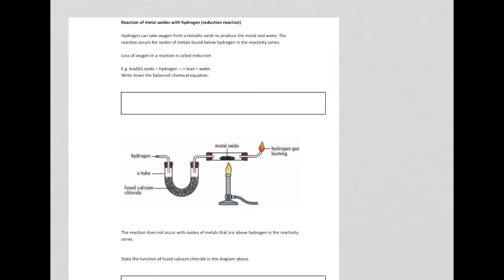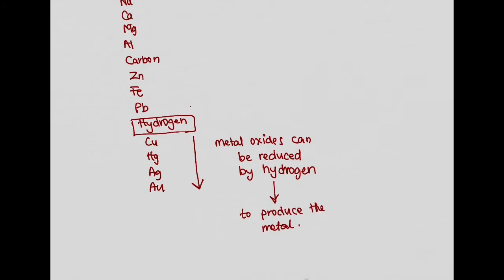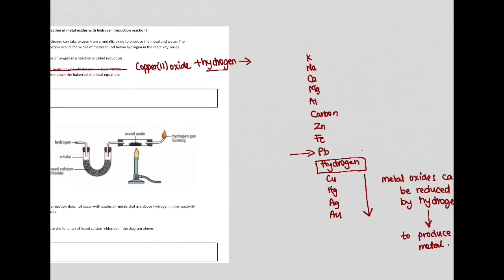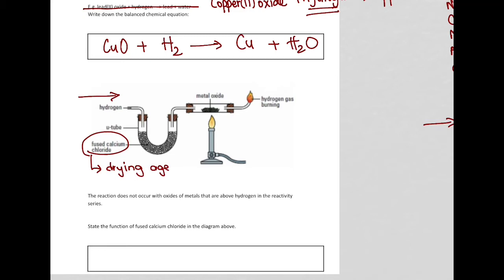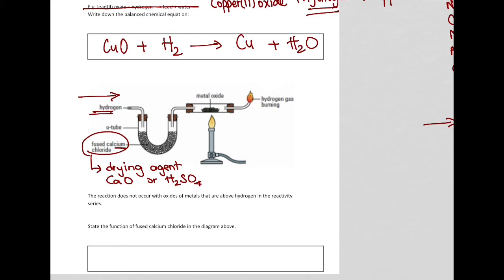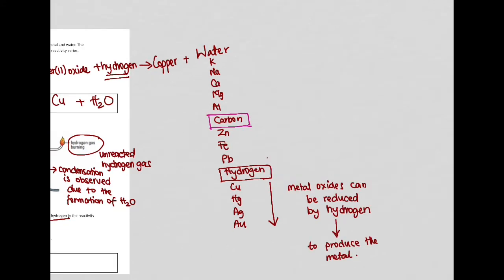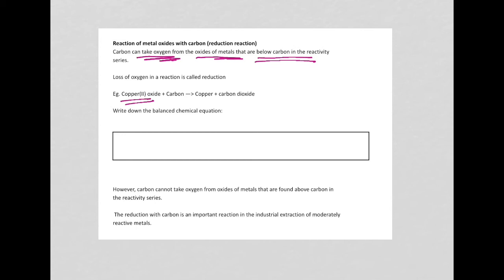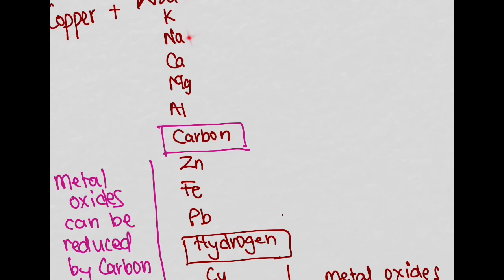IGCSE chemistry- 10.2 Reduction of metal oxides by hydrogen/carbon